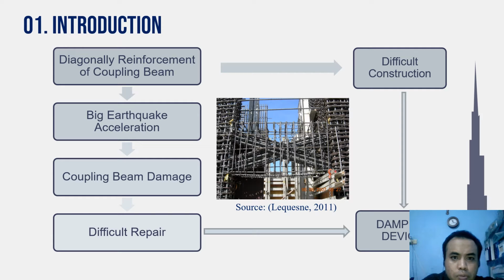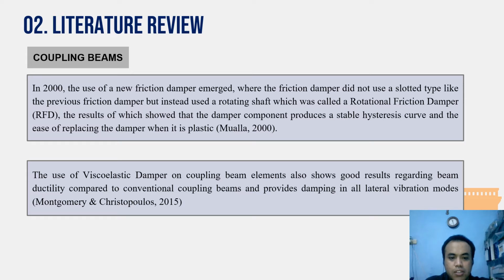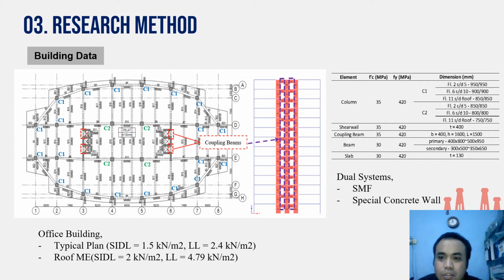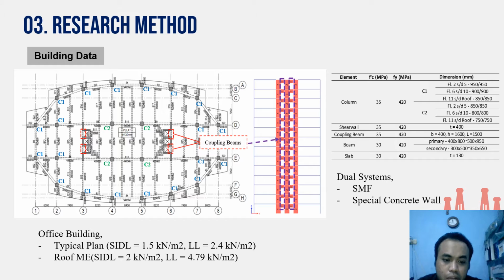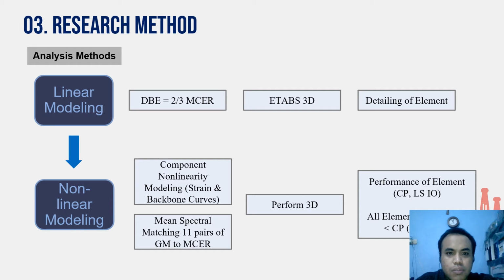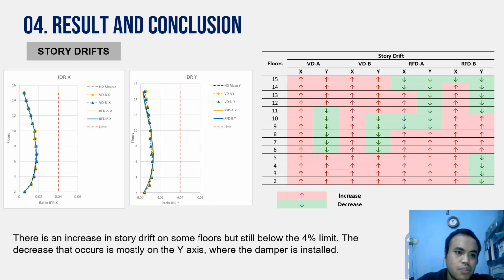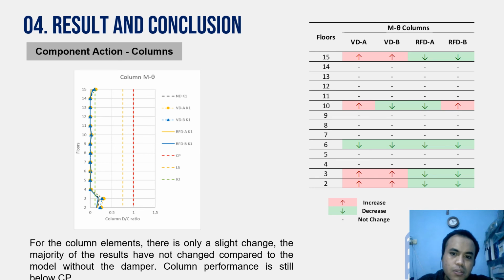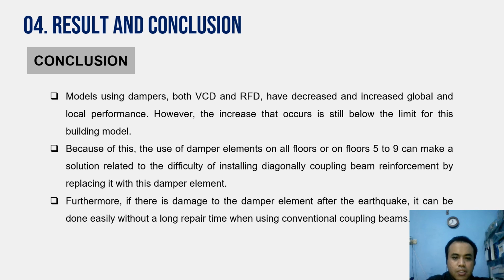Effectiveness of Damping Devices on Coupling Beams of 15 story Building Based on Nonlinear Analysis.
Presenter: Galih Permana Putra
Institution: Universitas Indonesia
Title: Effectiveness of Damping Devices on Coupling Beams of 15-story Building Based on Nonlinear Analysis Procedures